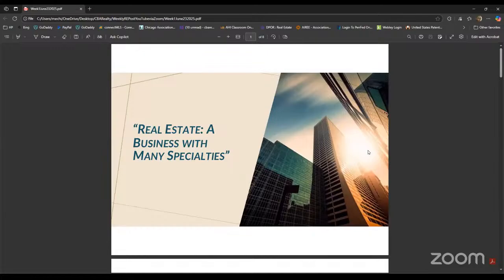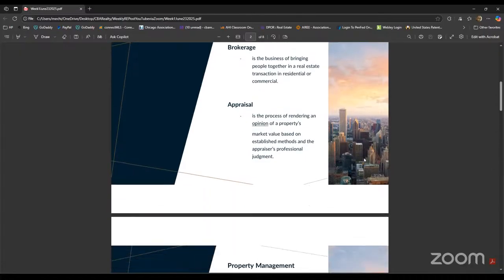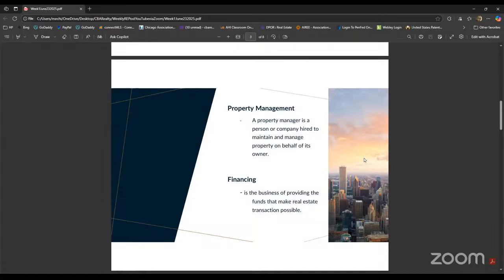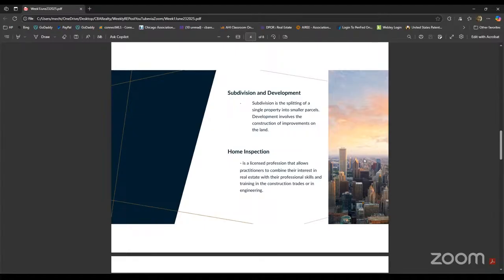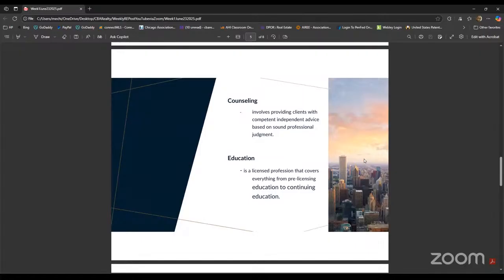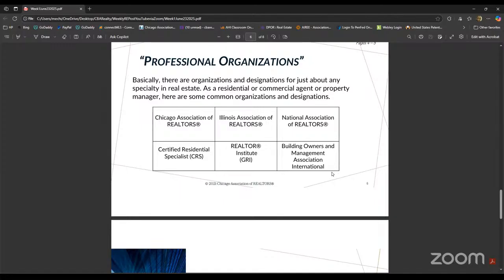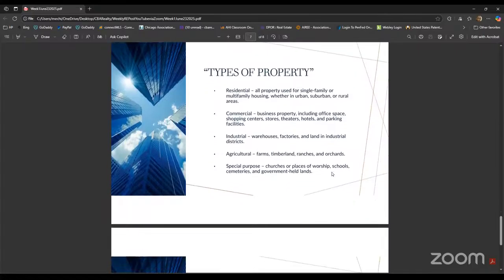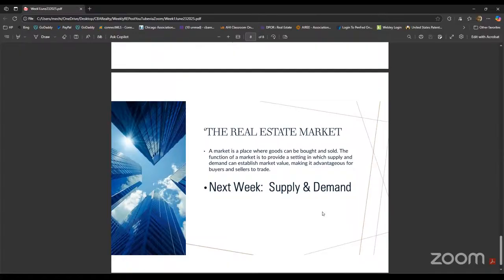Introduction to the Real Estate Business - Week 1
1. Business with many Specialties
2. Professional Organizations
3. Types of Real Property

Video has a 7-minute delay - go get your coffee, note pad, pen and paper if you should have any questions email

Remember Zoom Meet Thursday, July 24th @ 7pm CST